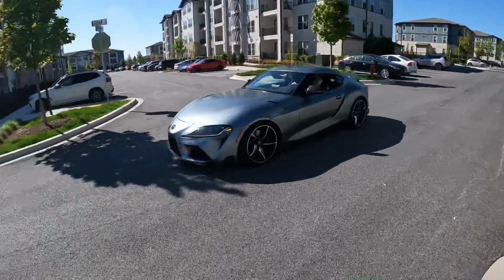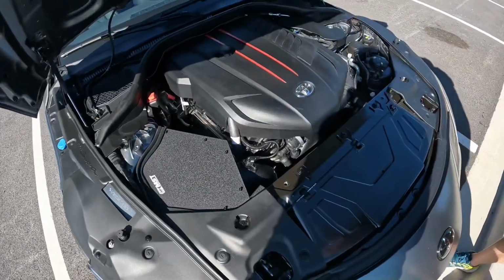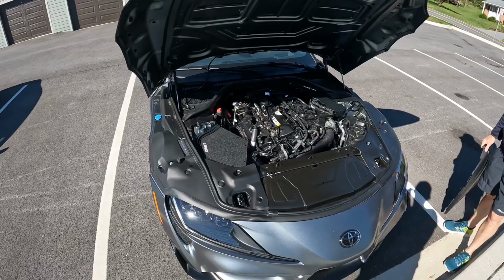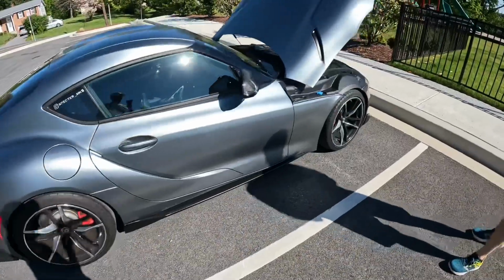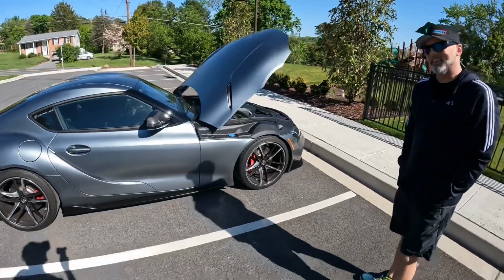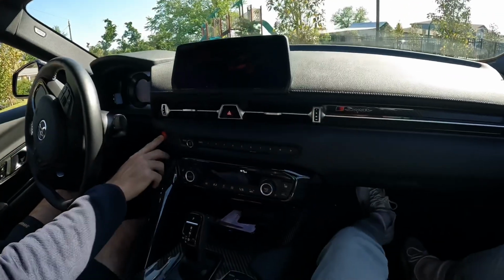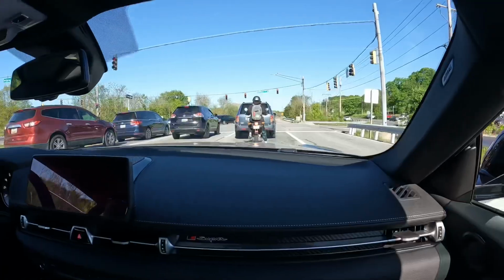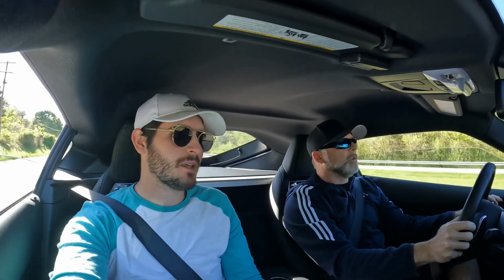I HAVE NO TRACTION! +My Friends 2021 Supra With JB4! Reaction and Ride Along!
In this video we take a look at my friends 2021 Toyota Supra. He recently installed the JB4 on his car and I must say it gives the car a decent boost in power. He is on a stock catted downpipe which is restricting a little power. There would be more gains if he swapped to a catless DP. He also installed a MST intake on his car. The JB4 is a great option for those looking to get a little more power out of their car without having to clone their ecu. I’m going to need to invest in some better rear tires or a drag pack in the rear of my car as I can’t hook up worth anything!

2021 Supra IG @specter_mk5